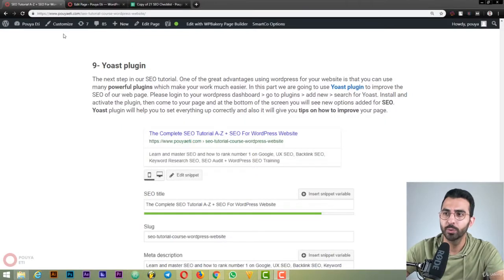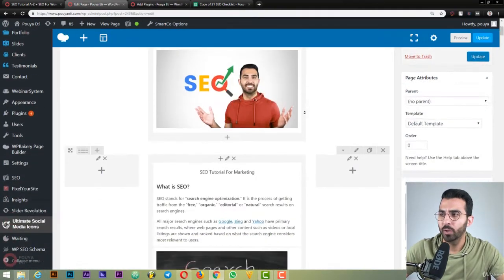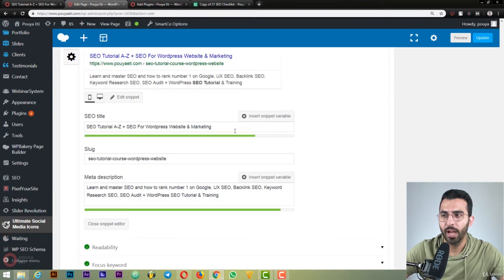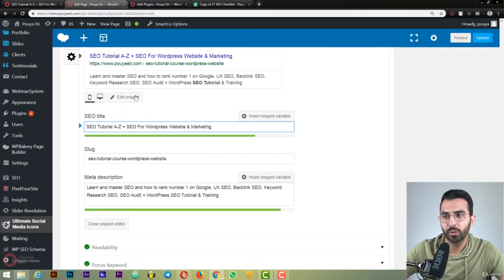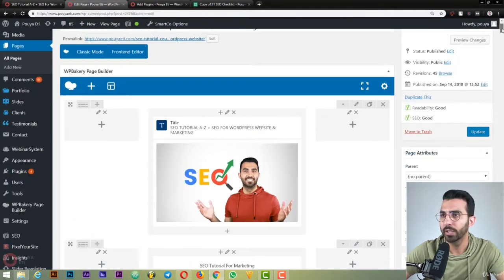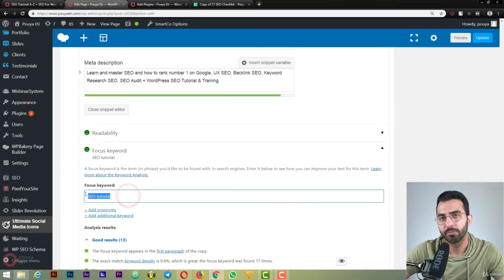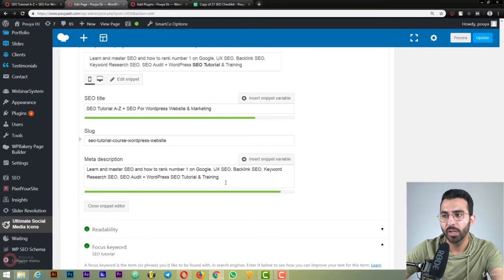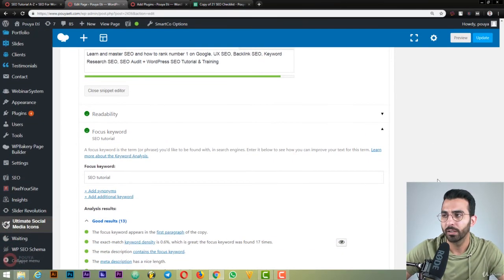wordpress complete onpage seo Udemy 14